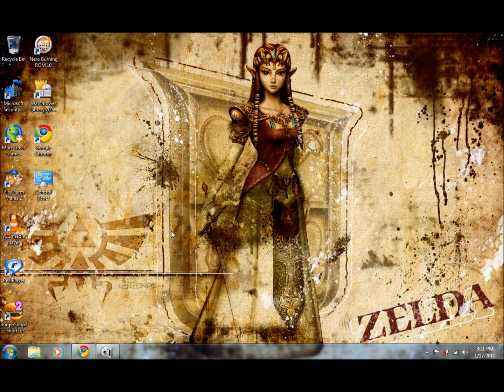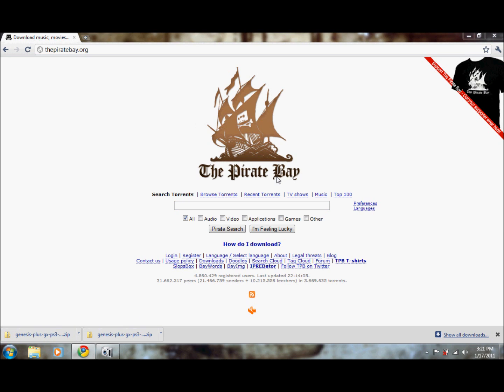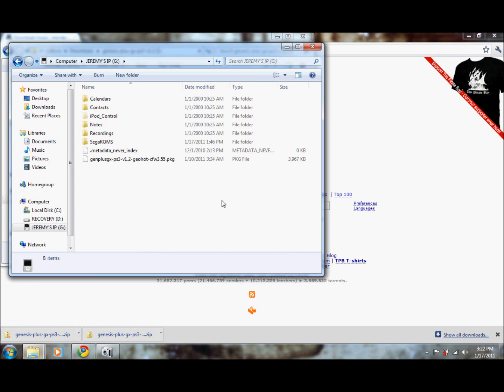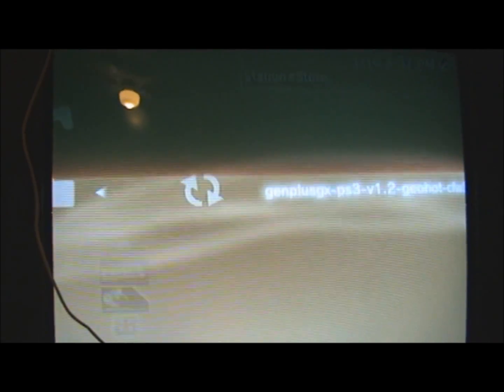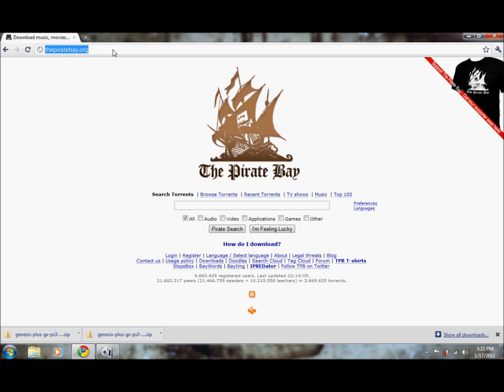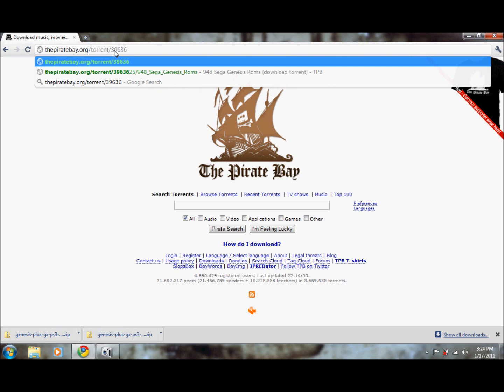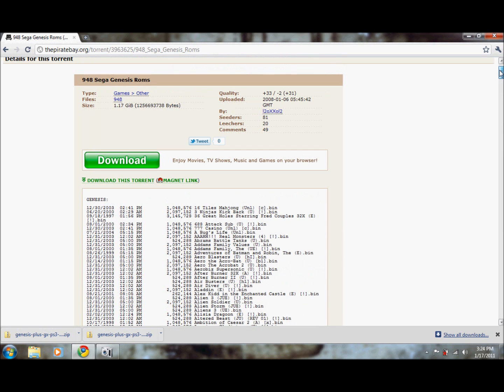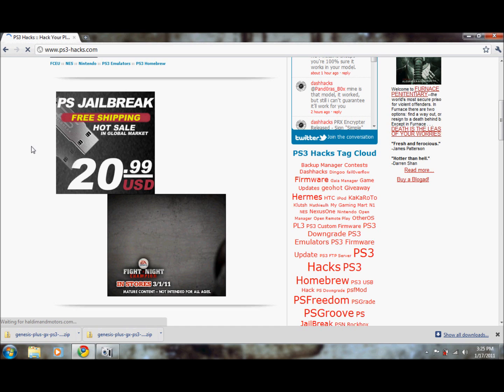Hack Your PS3 - Sega Genesis on PS3: An Everyman's Guide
this is a tutorial on how to play sega genesis and mega drive games on your playstation 3. it is a companion tutorial to go along with my ps3 jailbreaking tutorial.

UPDATE:

there is a new genesis emulator that has custom in-game music support - GenesisPlus GX v1.3. you might wanna check it out and see if you like it better than this one.

it's a zip, so just extract and use the pkg file in the same manner that we did the one in this video.